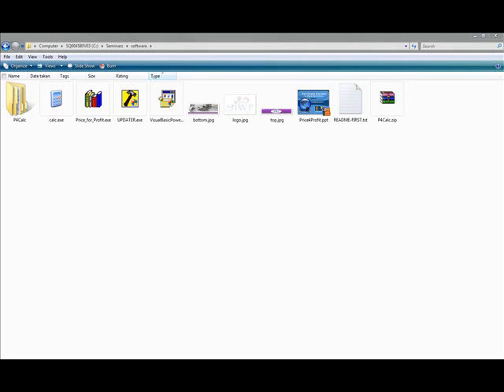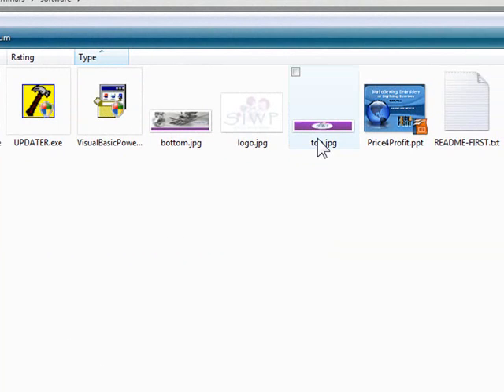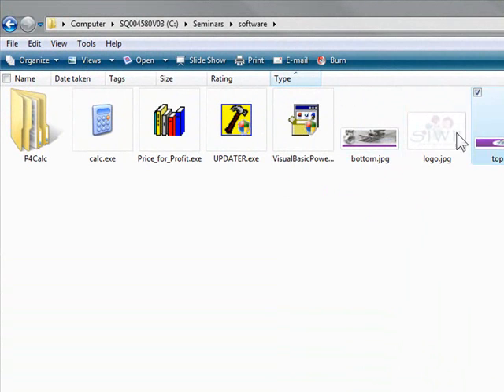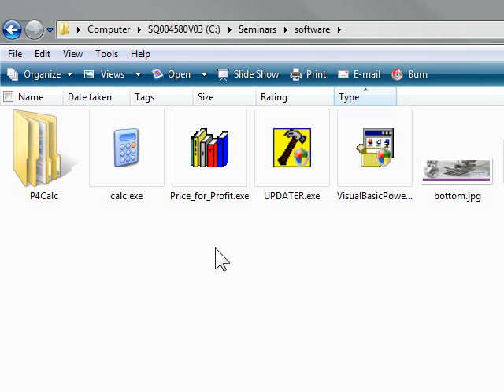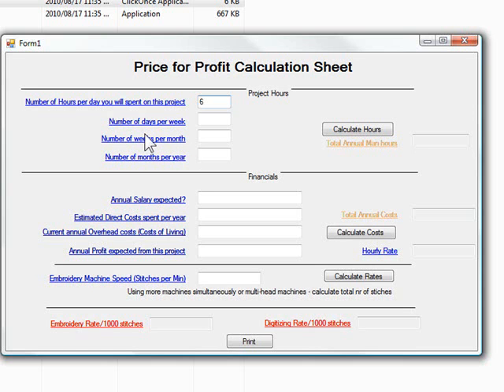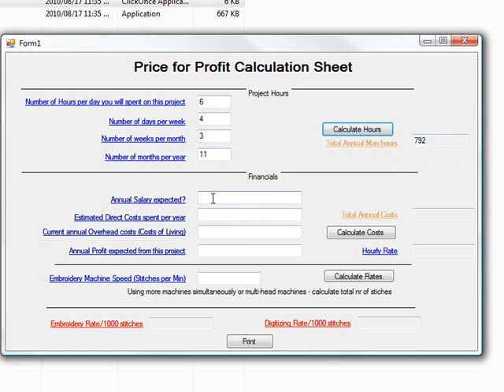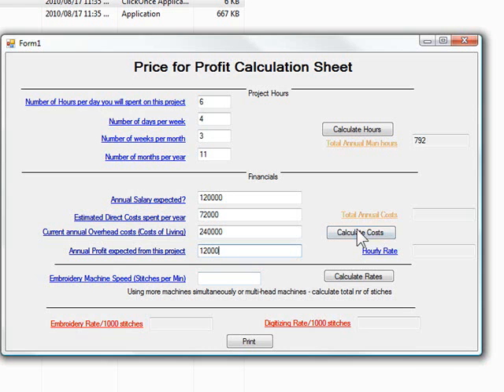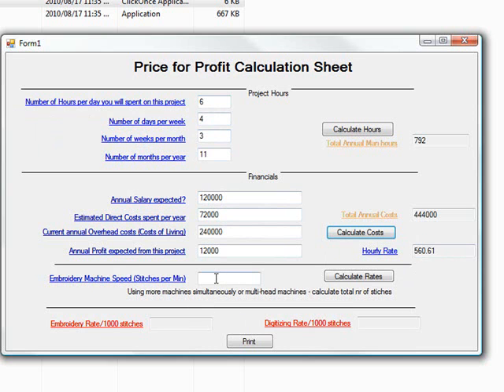Start your own embroidery business, Series 2 Part 2, get your Embroidery Business off the ground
Series 2 Part 2 - Start your own embroidery business

Philip set up the software in such a way that your need to answer only a few questions. It calculate the most important factors you need to run your business.

Just save the info and you can re-use it every time. Plus you can have different rates for different business models saved on one system

Once that is done you have a pricing system that works for you personally and you can start charging the prices that you should for dressmaking, embroidery or digitizing.

No more emotions that play a roll in your quotations.
JUST FACTS.